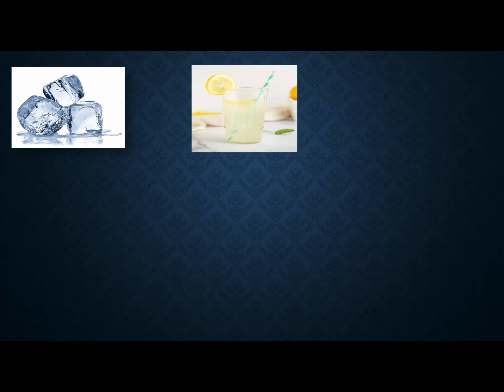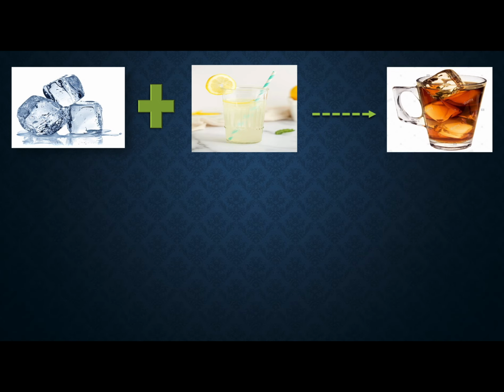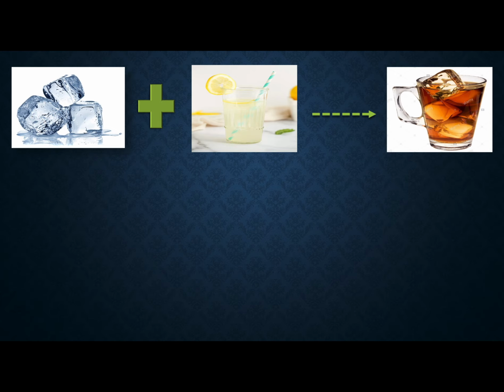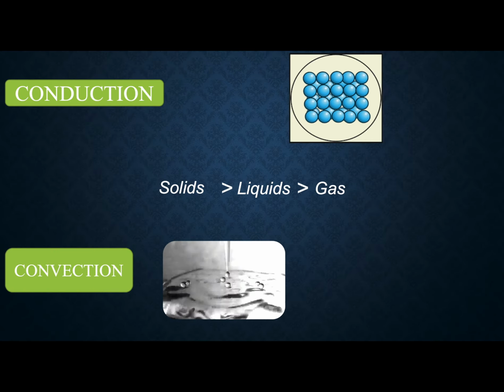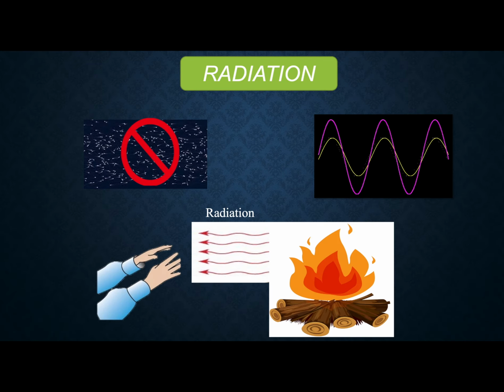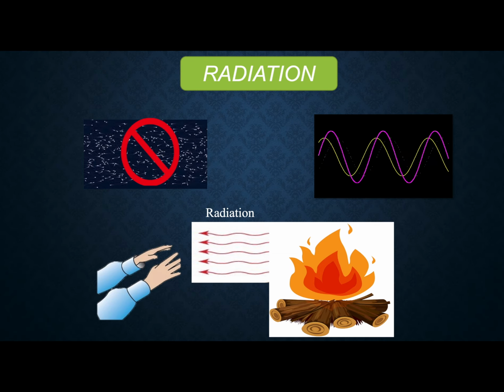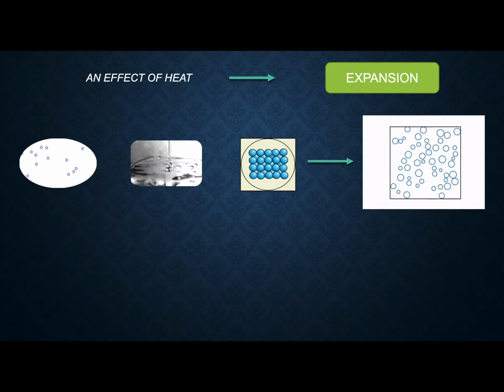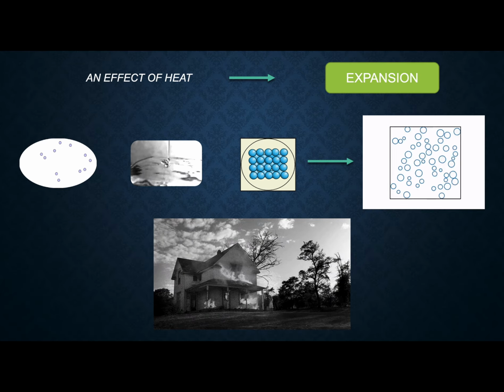What is HEAT? Heat Energy?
we normally know or use the word heat to mean something that feels warm but this video briefly defines heat energy, the various forms in which it can be transferred and gives an illustration of an effect of HEAT.